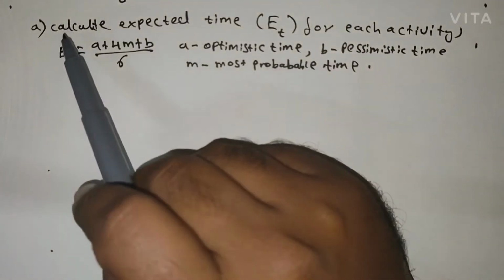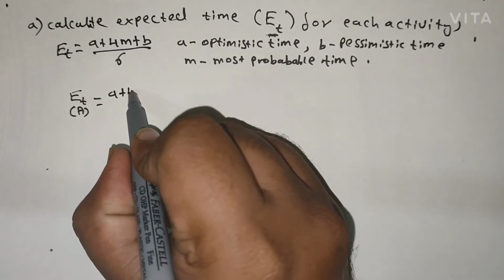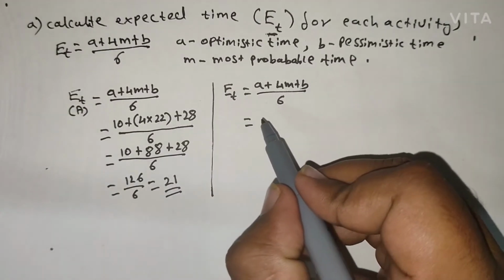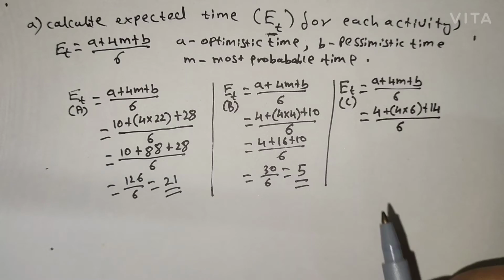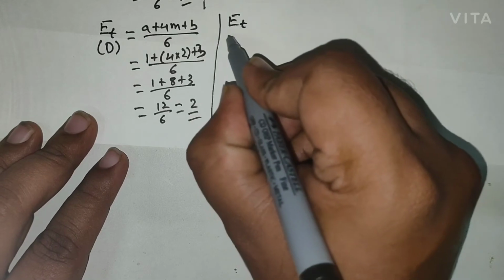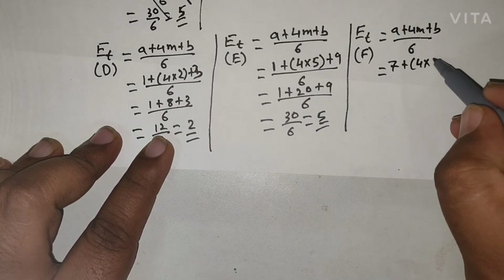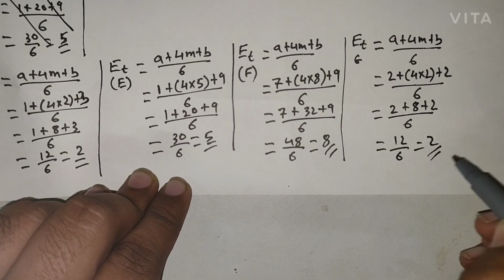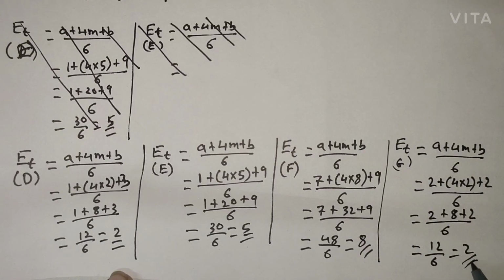CPM - Critical Path Method II network planning models II solved problem II Part-2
CPM - Critical path method best known network planning models developed in late 1950's, it was developed by Du Pont for scheduling maintenance shutdowns at chemical processing plant.  solved problem on CPM